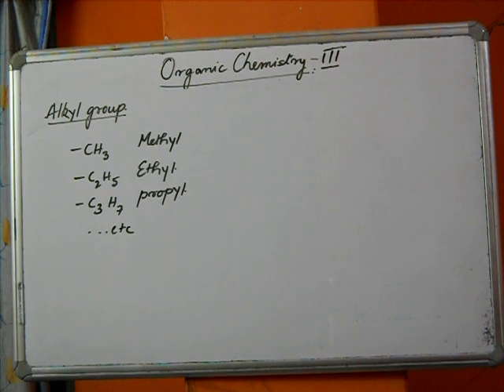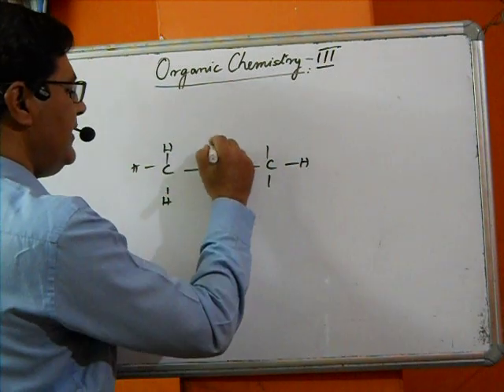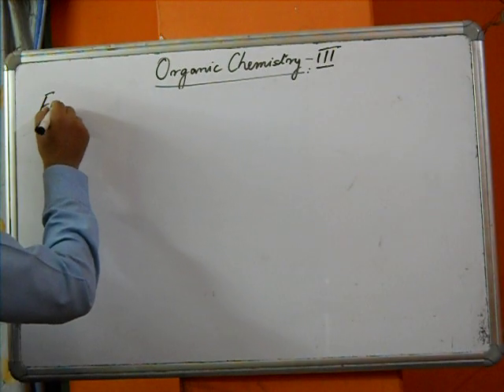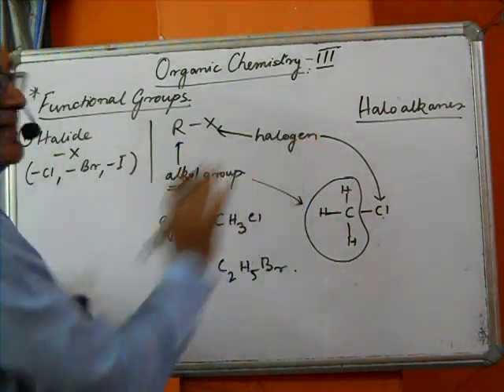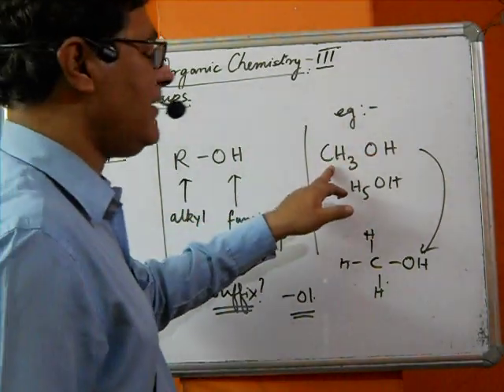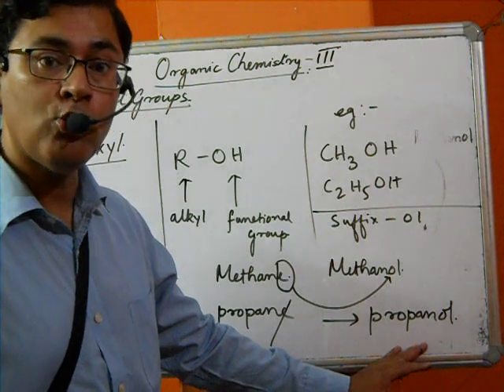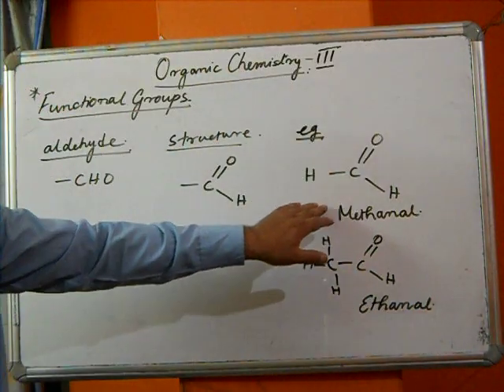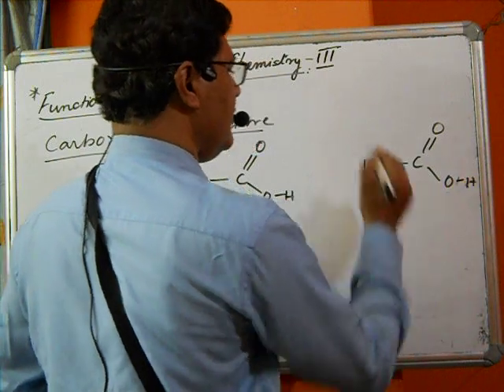ICSE Organic Chemistry (Introduction Part III)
Based on ICSE syllabus . Class X.

original credit: Debojyoti Dhar.